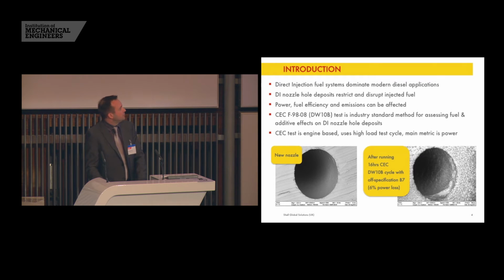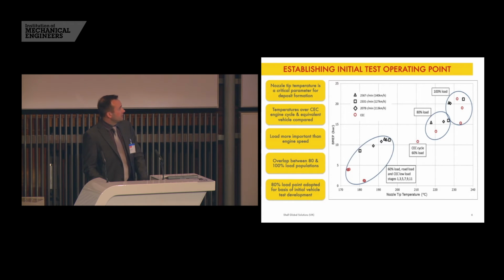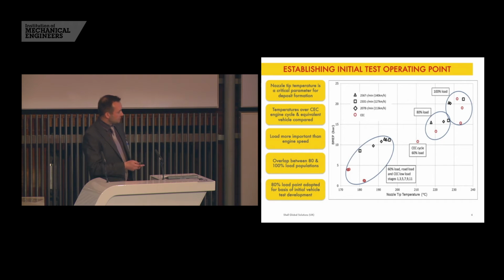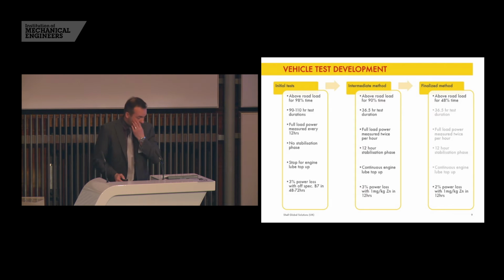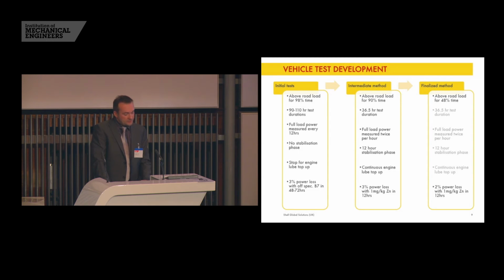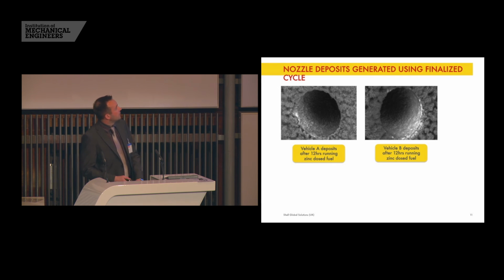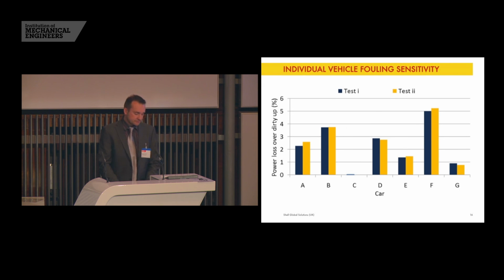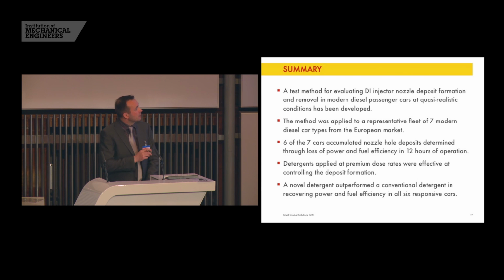Chassis dynamometer test method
Rod Williams, project leader of premium diesel development at Shell Global Solutions (UK), delivers a talk on chassis dynamometer test methods for evaluation of Injector nozzle deposit effects in diesel, passenger cars.